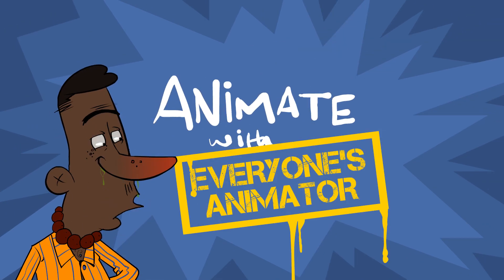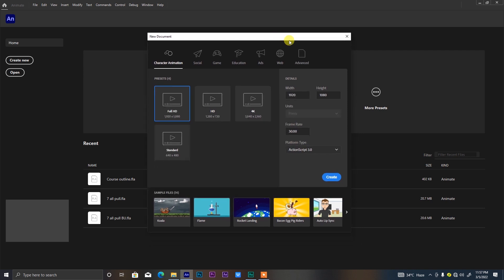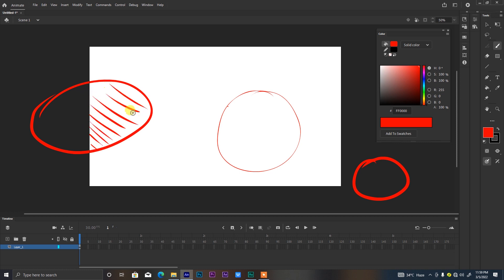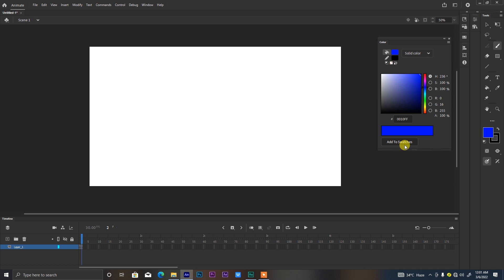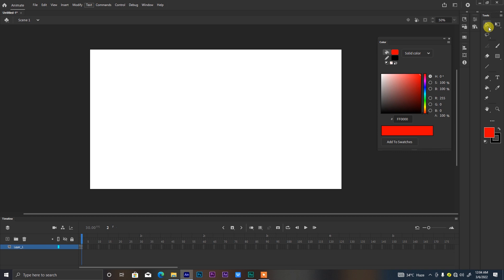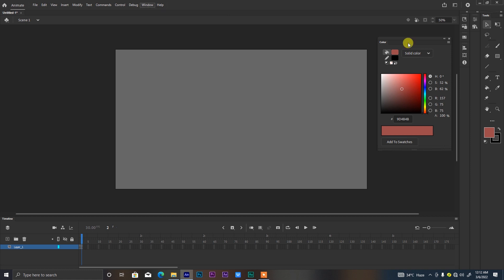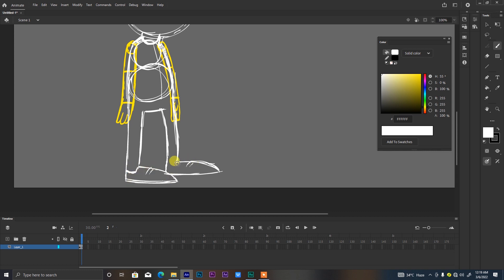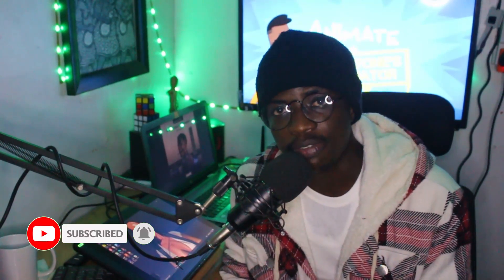Animating a character-Start to finish_INTRODUCTORY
Welcome to my Animation  full course on Animating a character from start to finish using adobe animate.
This is the introductory part to the full journey we are about to embark on together. i will touch briefly on the interface of Adobe animate and also do a rough sketch of the character we will be using throughout the course.

I hope you find this educative and as a aid to get you on your feet to becoming a better animator which you hope to be,  and while you're here, do make sure to support my new movement here on youtube by SUBSCRIBING & LIKING my videos.

cheers.